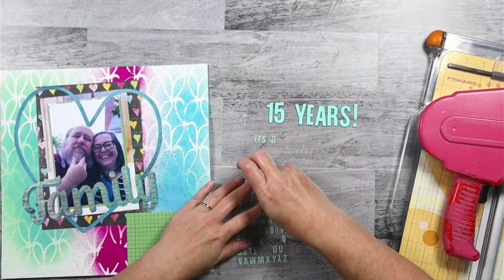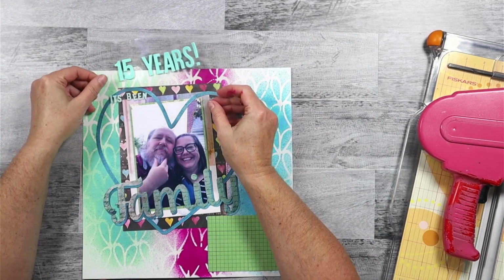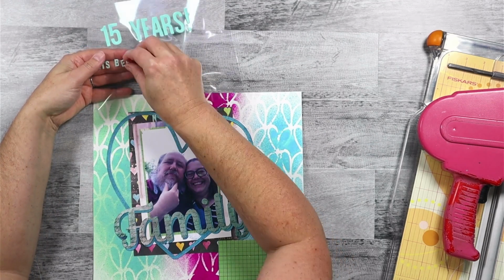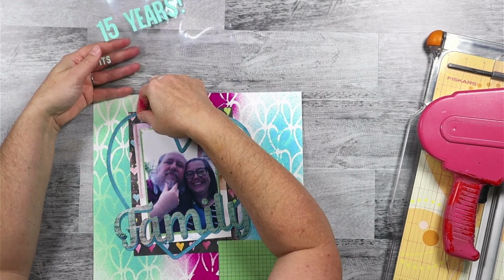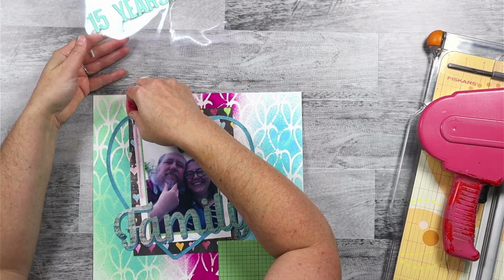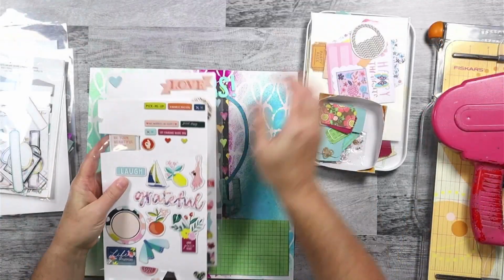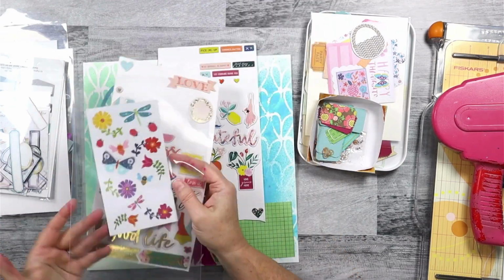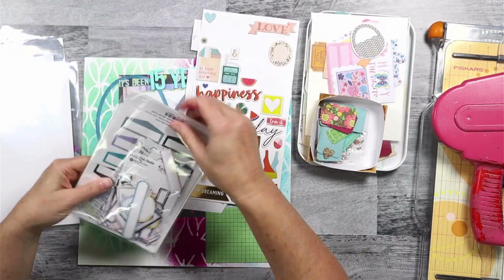Layout A Day -- Day 11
_____EPISODE 510_____
Today I have a process layout for you based on the LOAD (Layout A Day) challenge prompt for day 11 of October '23

 ** Cut file access:

_____Find Me_____
Craftysoup.com